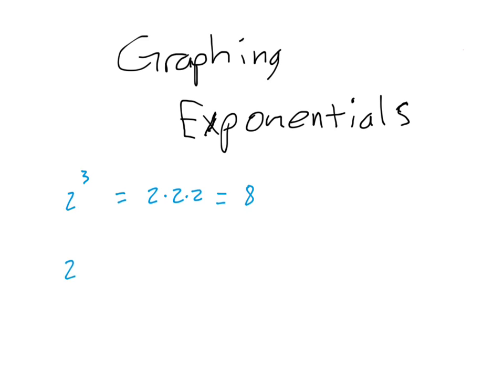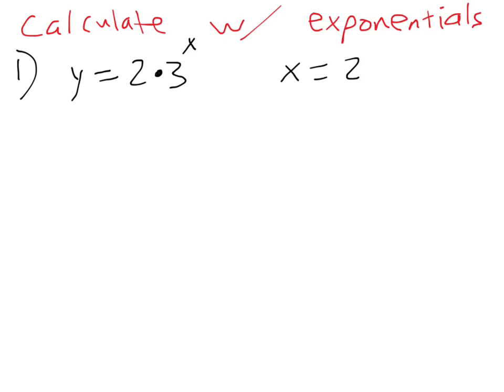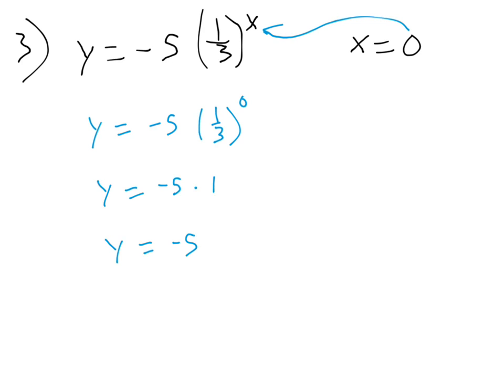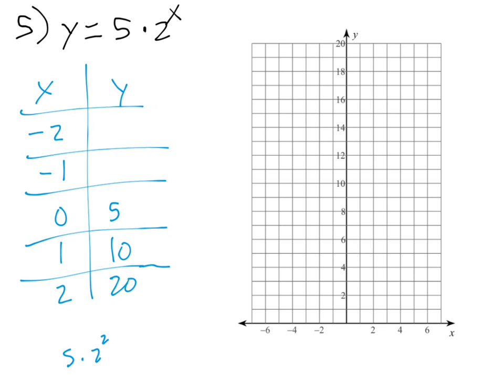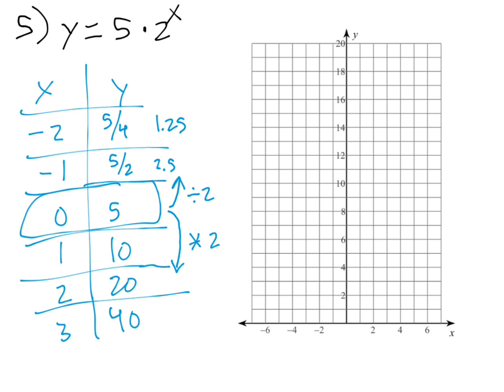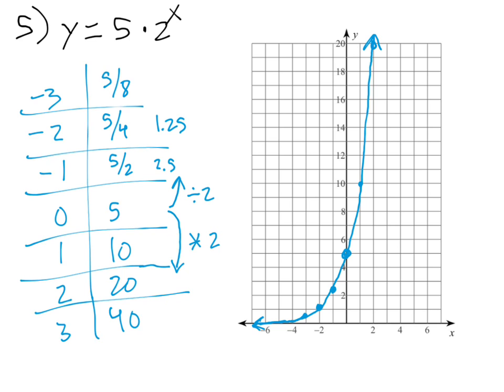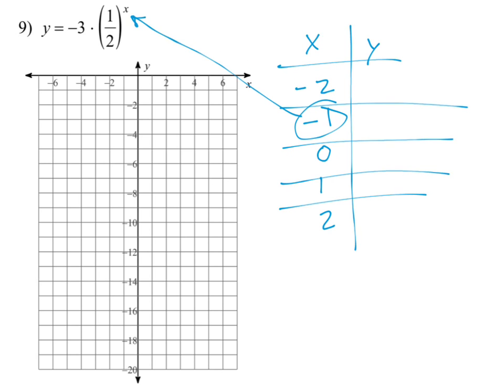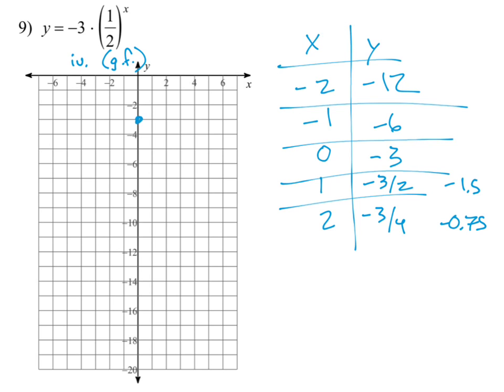Graphing Exponentials Lesson